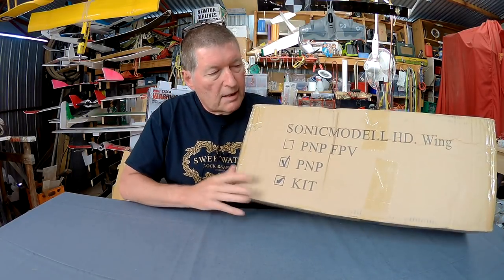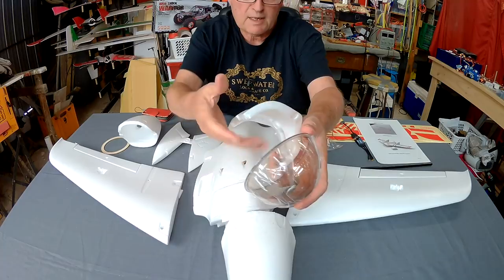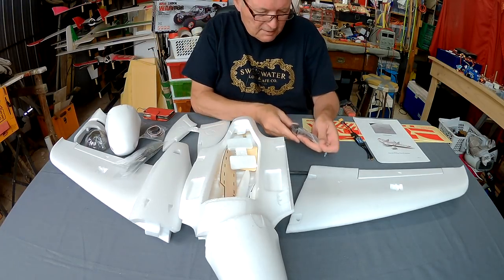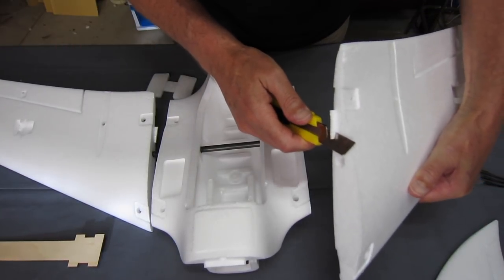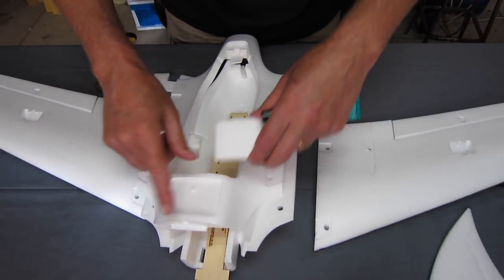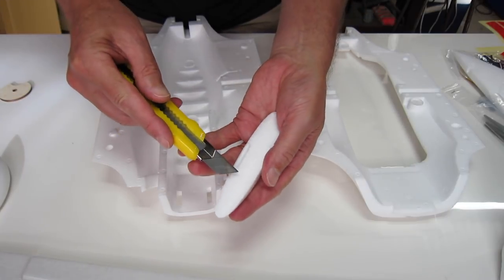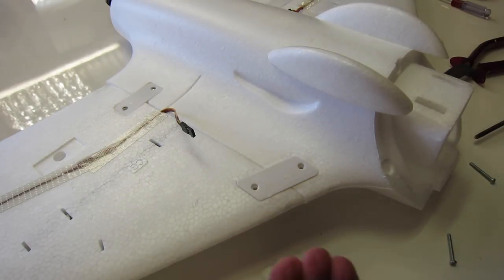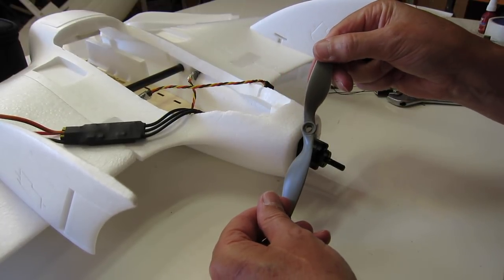Sonic Modell HD Wing - Build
Build video for this slick looking 1.1m wingspan FPV wing. Some glueing required but it goes together easily. Comes with suitable props for 3S and 4S power, 2 foam nose cones and a clear acrylic dome option.